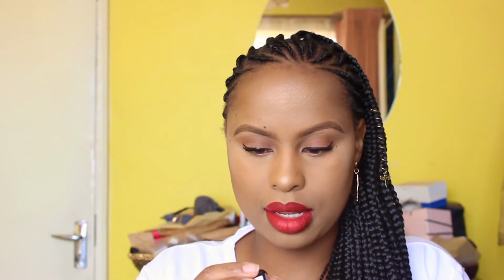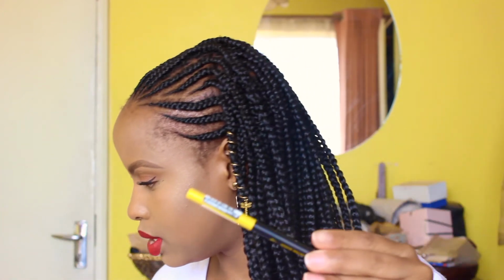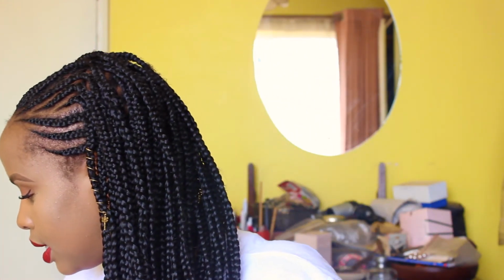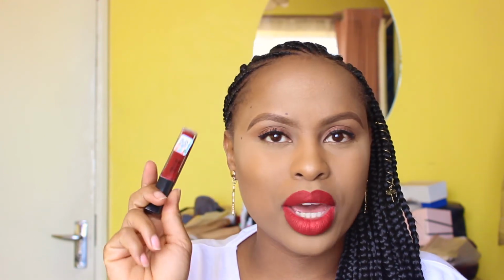Maybelline NY KE Unboxing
Hey guys! Welcome to my very first video! Received some products from Maybelline New York Kenya so I thought I'd share :) Links to purchase the products are below.

1.  MAYBELLINE Master Chrome Metal Highlighter - 100 Molten Gold

2. MAYBELLINE Crayon Khol Colossal Kajal Black

3. Maybelline Lash Sensational Mascara Black

4. MAYBELLINE Master Strobing Highlighter Stick Nu - 300 Dark

5. MAYBELLINE Fit Me Concealer - 55 Hazelnut

6. MAYBELLINE Master Studio Fix Loose Powder - Translucent

7. MAYBELLINE Color Sensational Vivid Hot Lacquer Lip Gloss - 72 Classic

8. MAYBELLINE Eye Shadow Palette - The Rock Nudes

9. MAYBELLINE Color Sensational Vivid Hot Lacquer Lip Gloss - 66 Too Cute